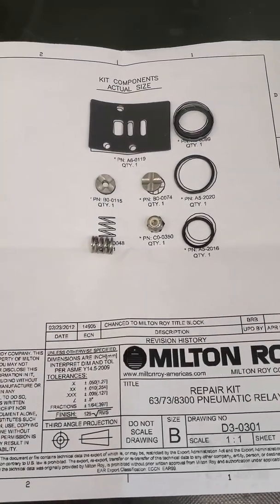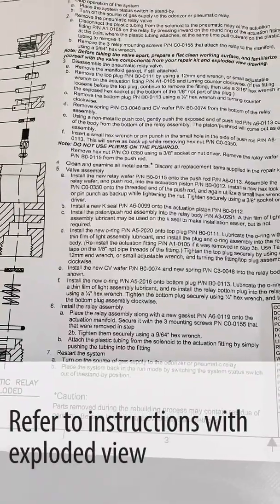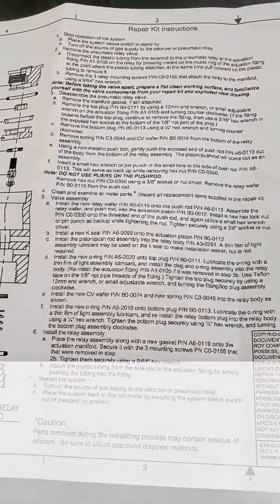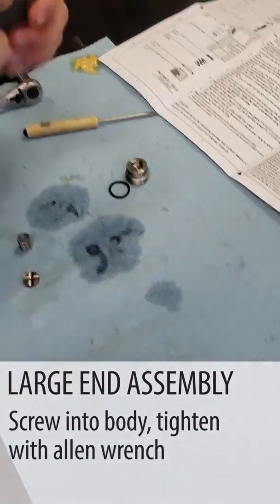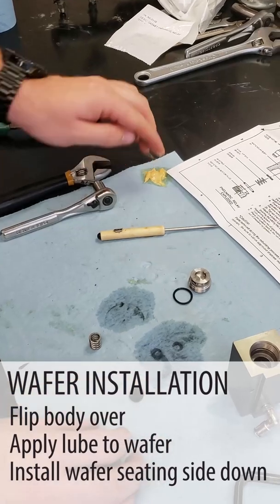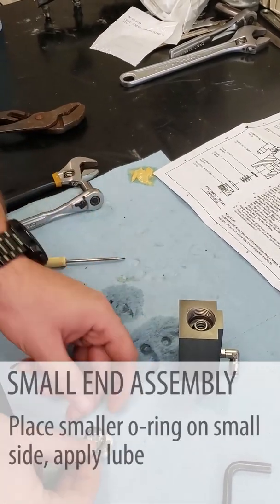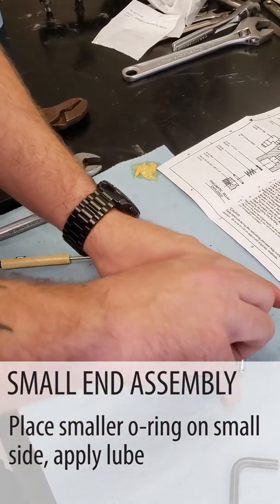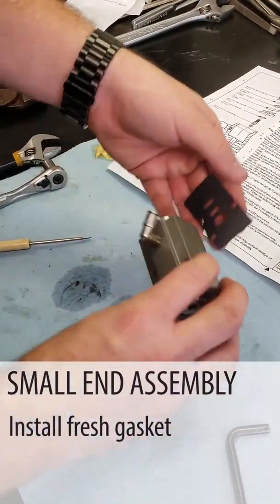Pneumatic Air Relay Valve | YZ Systems Odorizer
Follow along with the YZ team to learn how to replace the pneumatic air relay valve. We will bring you through the process, step-by-step.